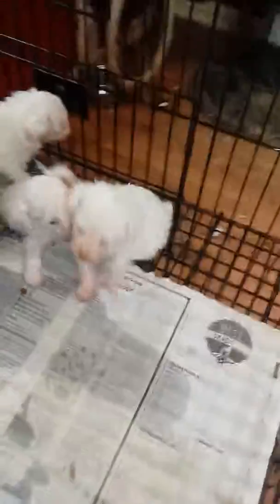Reddi's toy poodle boys on 3-30-18 at 4 wks